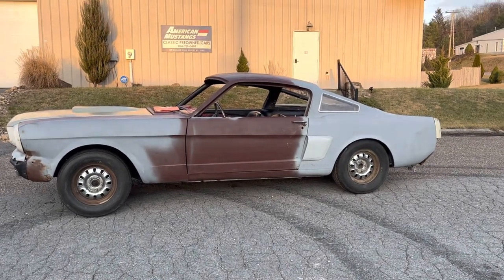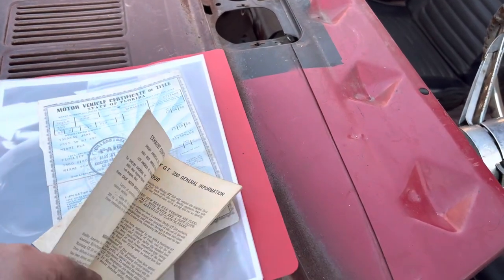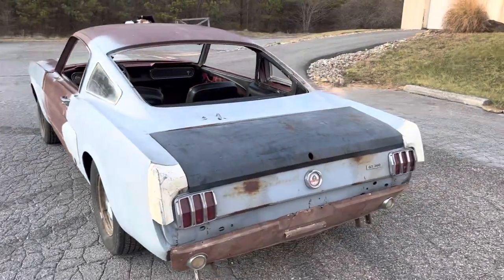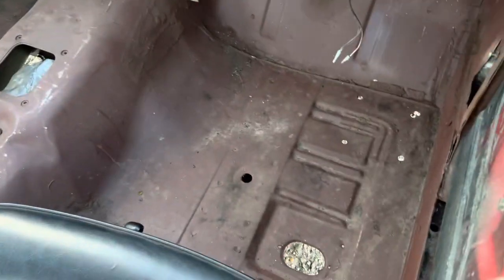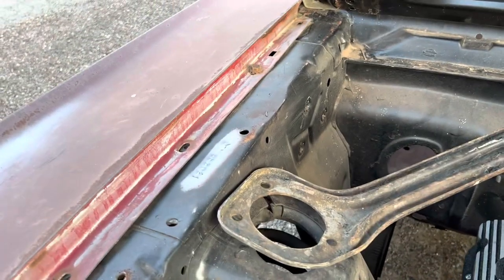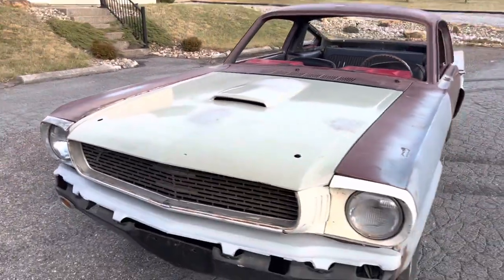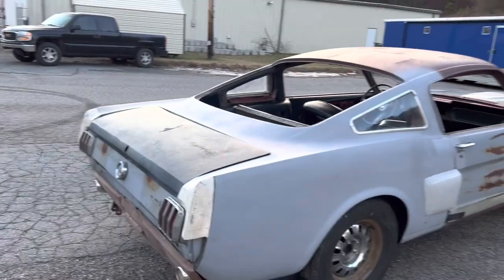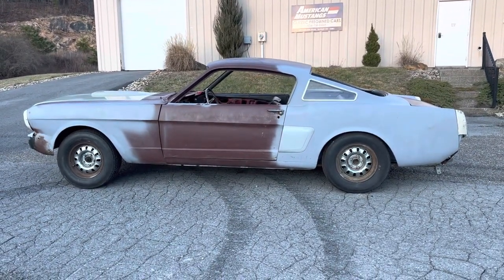1966 Shelby GT350 4 Speed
Original 1966 Shelby GT 350 4 speed. Original Candy Apple Red car with white stripes.